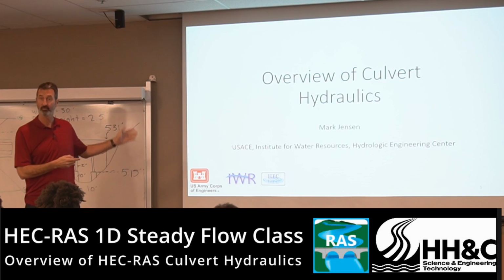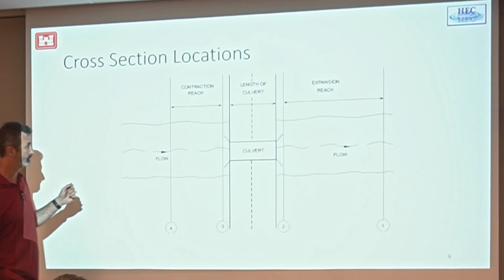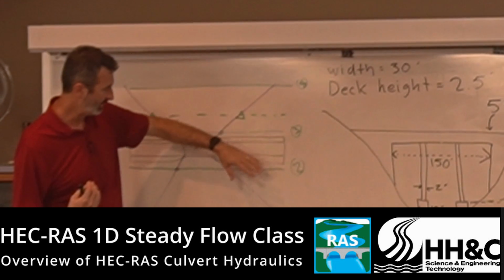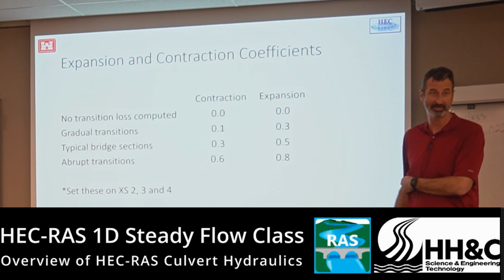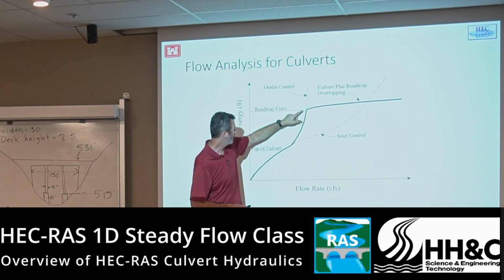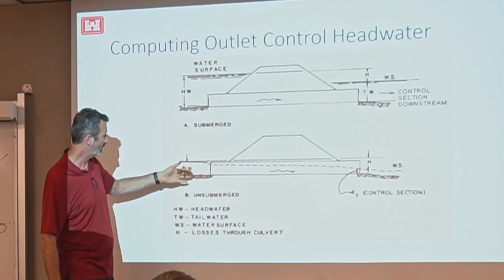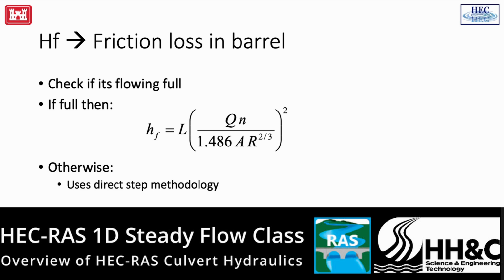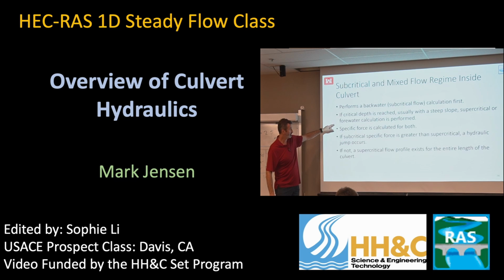Overview of Culvert Hydraulics (L3.2-1D Steady Flow Class)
This is a talk from the HEC-RAS steady flow class about culvert hydraulics and modeling culverts in a 1D HEC-RAS model.

This talk is part of the steady flow class, but most of it is applicable to 1D unsteady flow.

Speaker: Mark Jensen

The USACE HH&C SET Program funded recording, editing, and publishing this content.